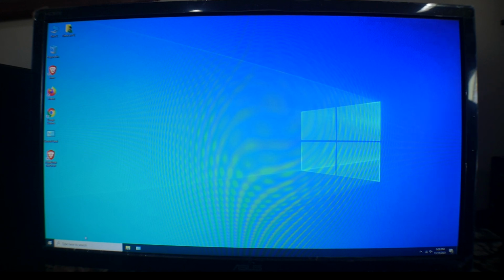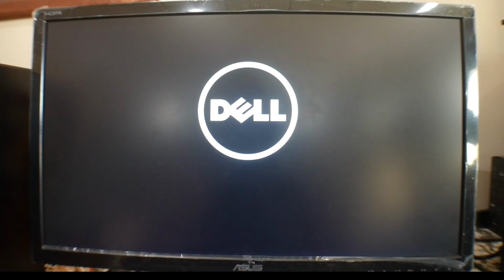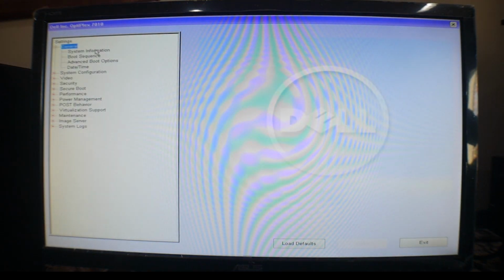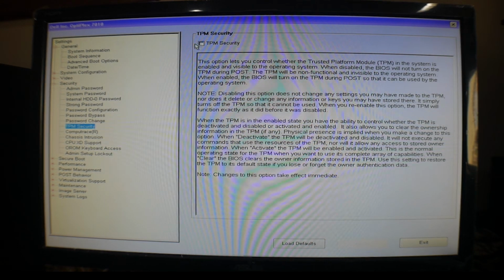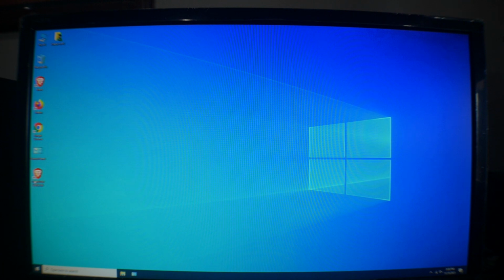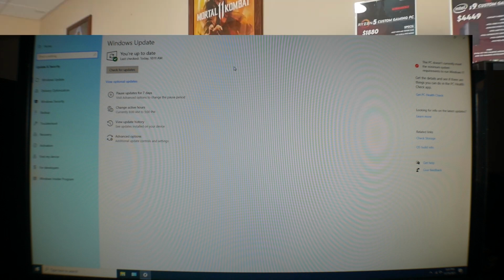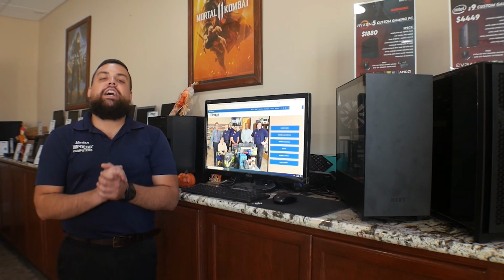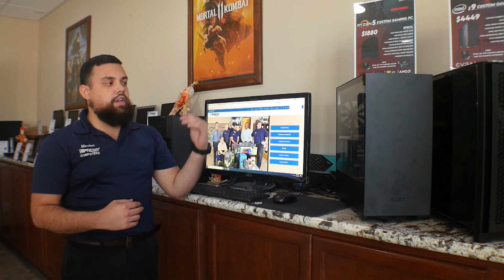How to check if your computer or laptop is Windows 11 compatible and is capable of Bitlocker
Running Windows 10 and want to upgrade to Windows 11?
In this video Impress Computers discusses Windows 11 compatibility and also Bitlocker Encryption requirements

Impress Computers
21733 Provincial Blvd
Ste 110

Virus Removal
Networking
Network Support
Managed Services

Virus Removal
Networking
Network Support
Managed Services

Virus Removal
Networking
Network Support
Managed Services
Virus Removal
Networking
Network Support

Virus Removal
Networking
Network Support
Managed Services